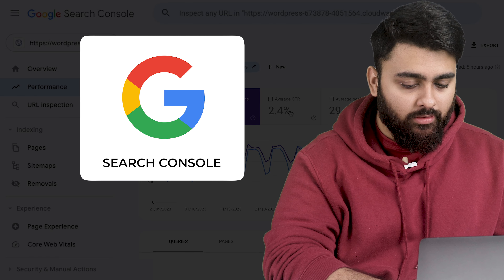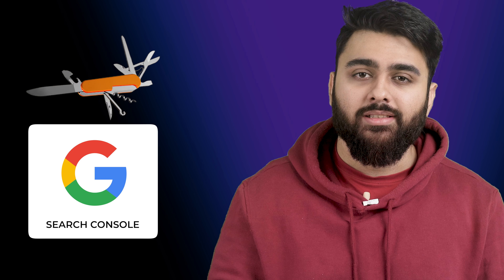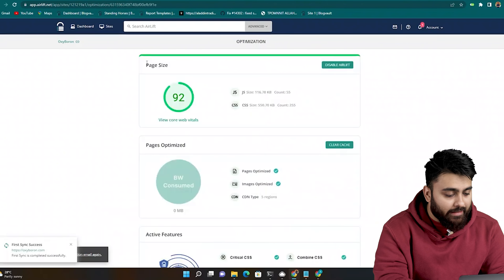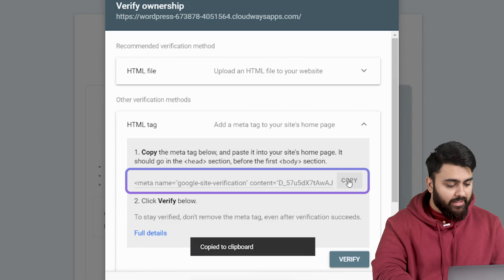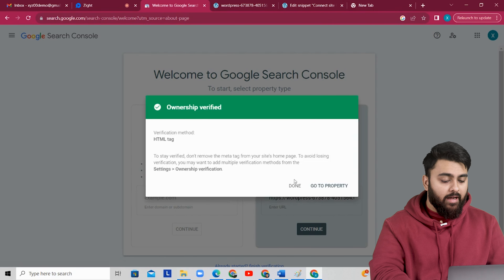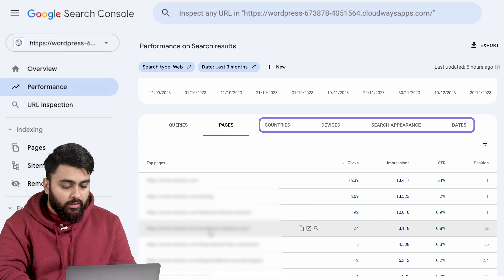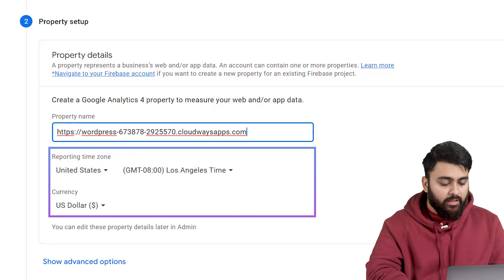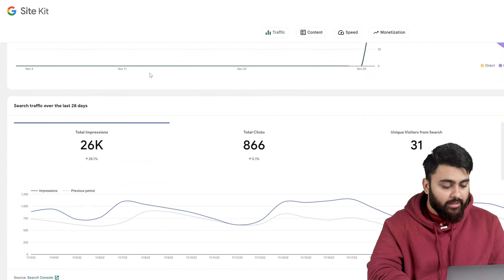2024 - Easily Submit Website to Google Search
⭐ Giveaway: Our 100% FREE plugin makes any site 3X faster In this video we will learn how to easily add your website to Google, so it is visible on google search. We will also install Google Analytics to get website data which will help you to understand you customers better. We will also learn difference between Google Search Console and Google Analytics.

00:00 What is Google Search Console?
00:18 Google Search Console vs Analytics
01:21 Step 1: Optimize your site
02:11 Step 2: Register site on Google Search Console
04:23 Step 3: How to use Search Console for SEO?
04:43 Step 3a: Check website Performance
05:06 Step 3b: Check Users experience on website
05:13 Step 3c: Check pages linking to your site
05:26 Step 4: Setup Google Analytics
07:00 BONUS